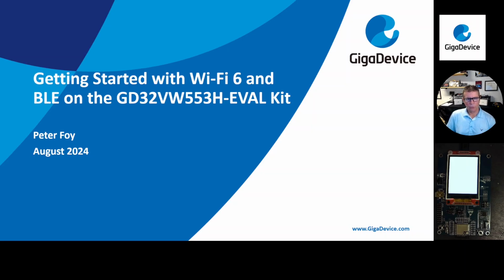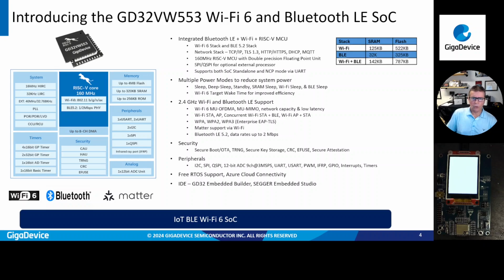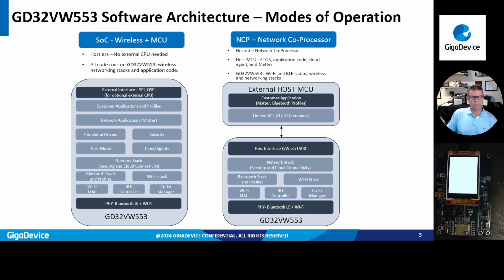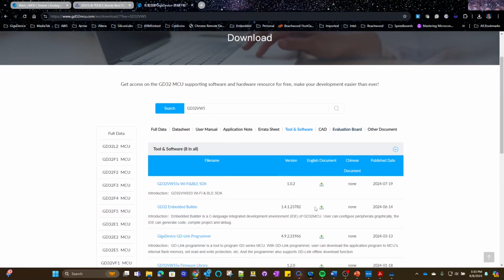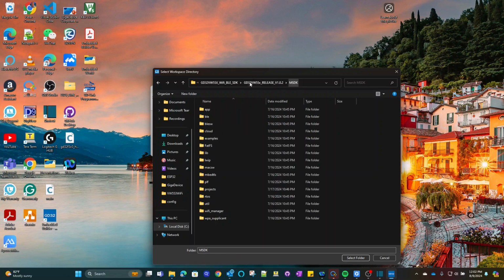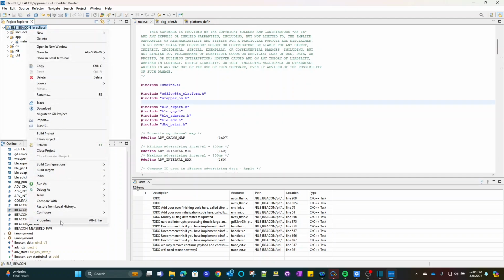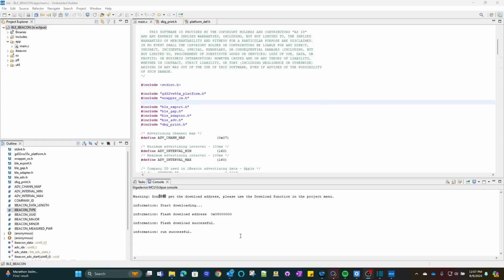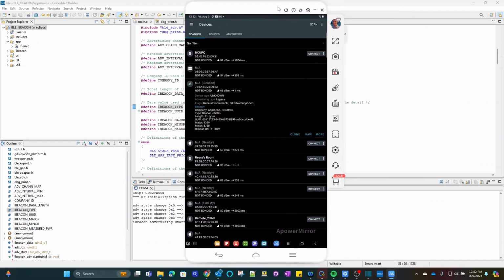Introduction to the GD32VW553 Wi-Fi 6 BLE SoC/Module with BLE Demo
An introduction to the GD32VW553 Wi-Fi 6 BLE SoC/Module. This video includes instructions on installing the required tools: Embedded Builder, Nuclei Toolchain, and the GD32VW55x Wi-Fi & BLE SDK to build, and program the GD32VW553H-EVAL kit with a BLE iBeacon demo.